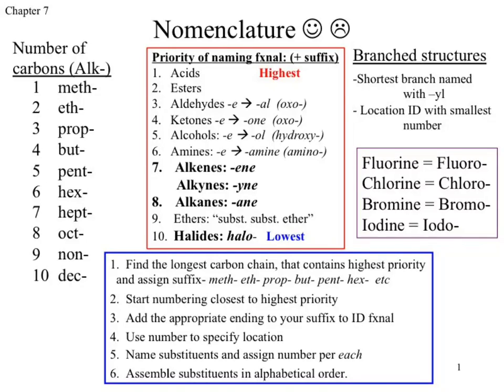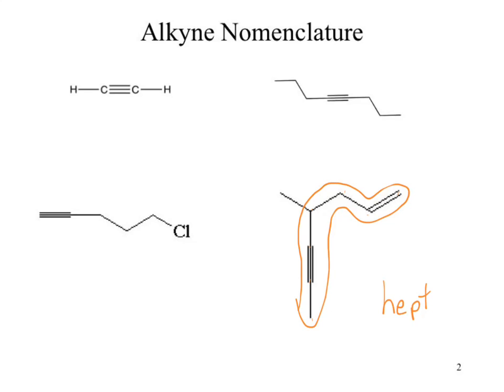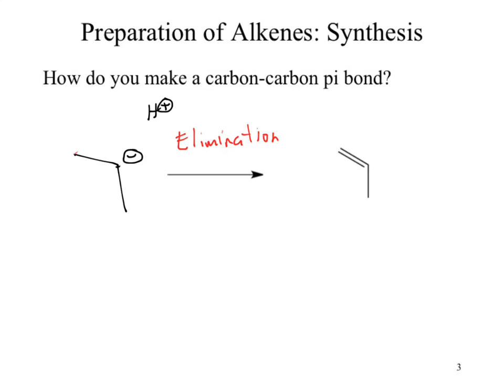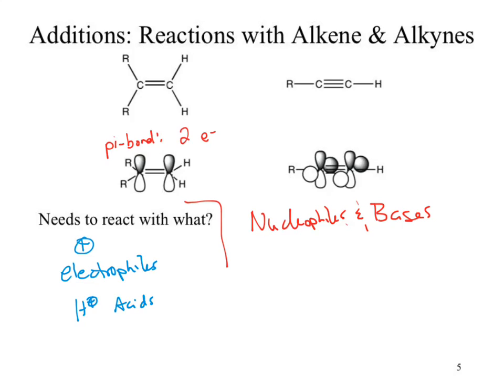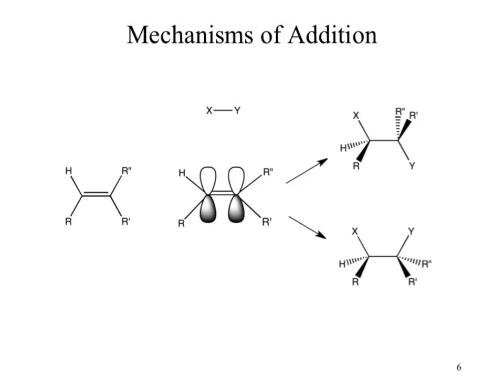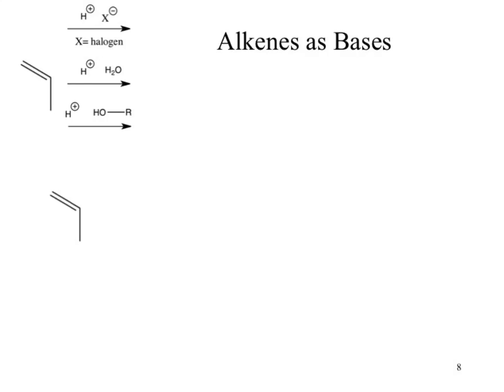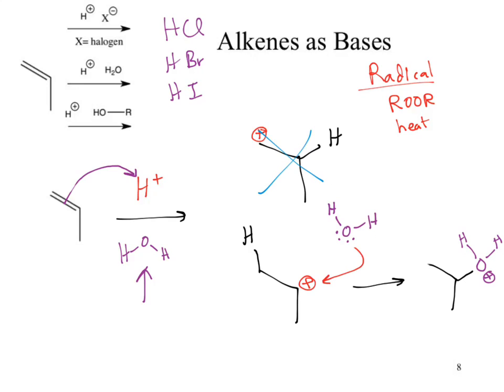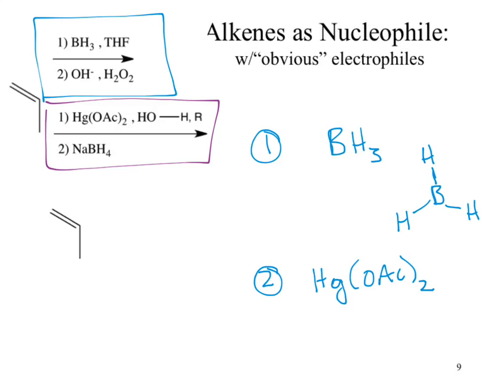chm235 wk14b alkeneBASE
Alkyne nomenclature practice. Alkene addition reactions: alkenes reacting as bases.